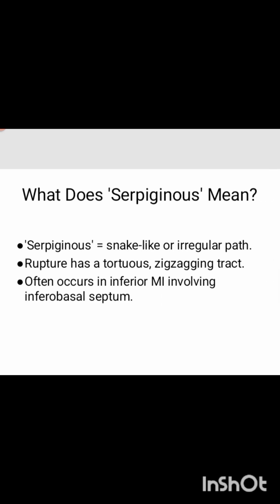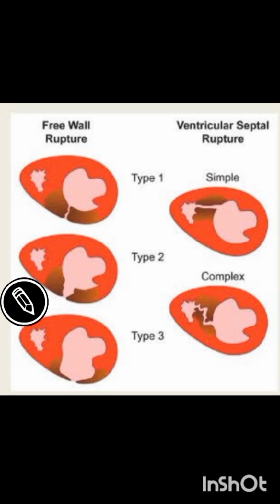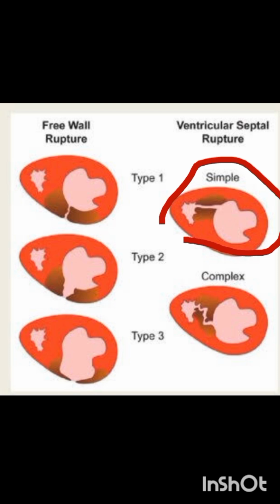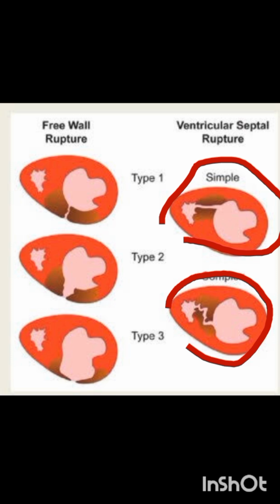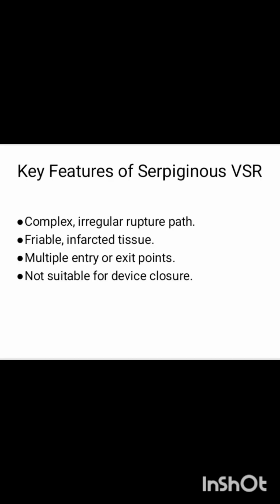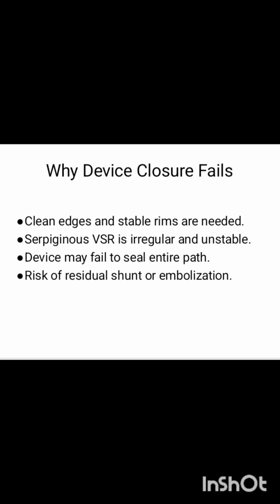Serpiginous (Complex) Ventricular Septal Rupture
In this lecture, we explore serpiginous or complex ventricular septal rupture (VSR) — a life-threatening complication typically following myocardial infarction (MI). This specific type of VSR is not suitable for interventional closure and requires urgent surgical repair due to its irregular, complex shape.

This video is intended for medical students, residents, and cardiologists looking to deepen their understanding of post-MI mechanical complications
Topics Covered:

What is serpiginous VSR?

Why intervention fails in complex VSR

Indications for surgical repair

Echocardiographic findings

Real case insights (if applicable)